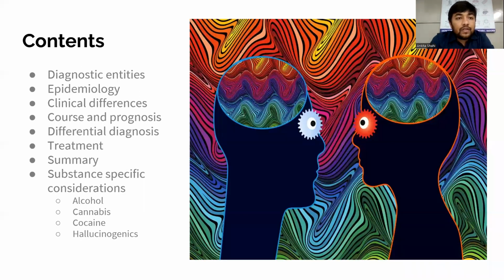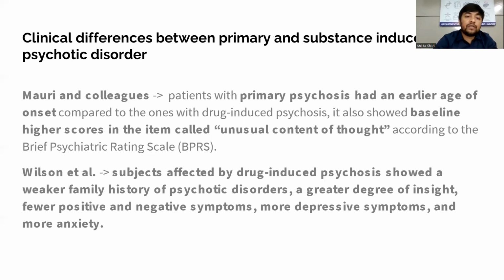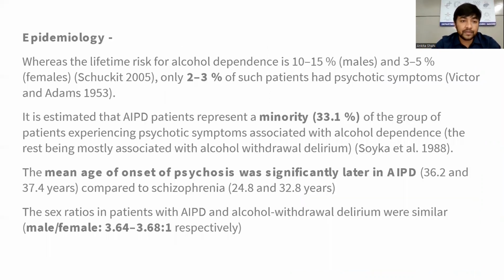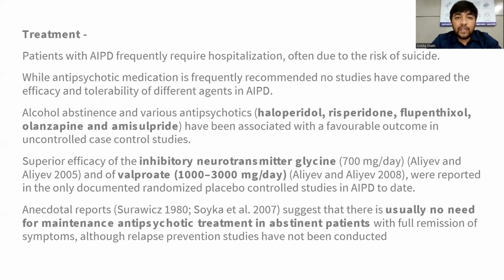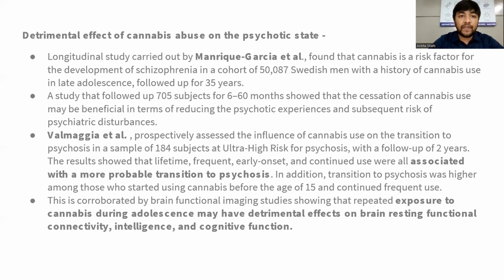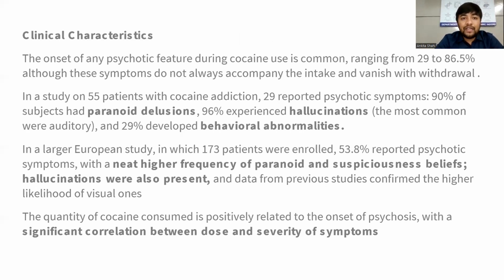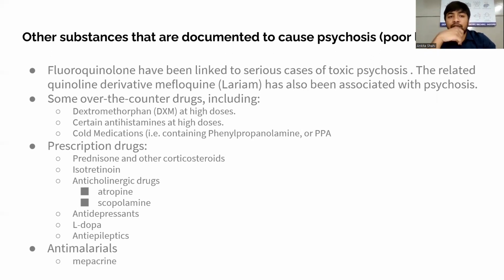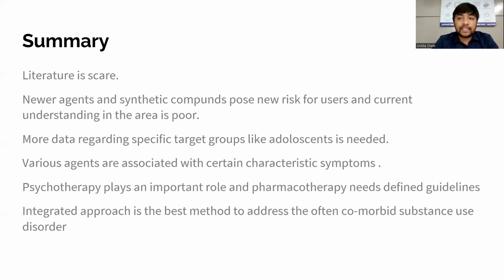substance induced psychotic - dr. sopan